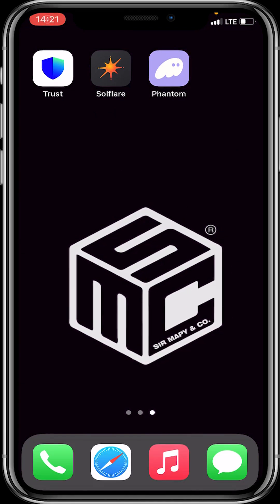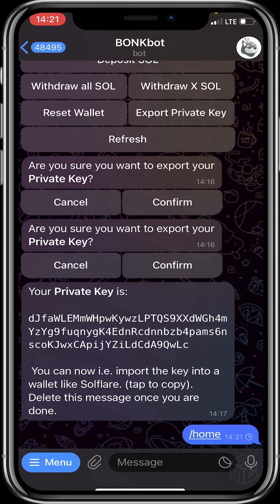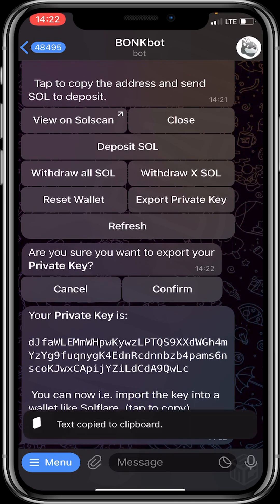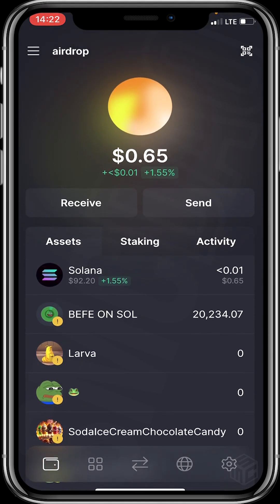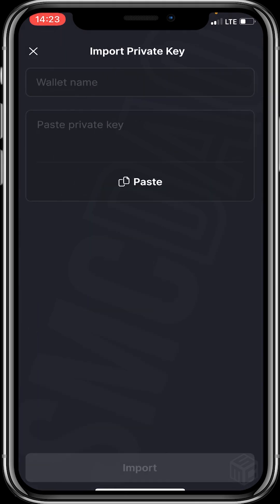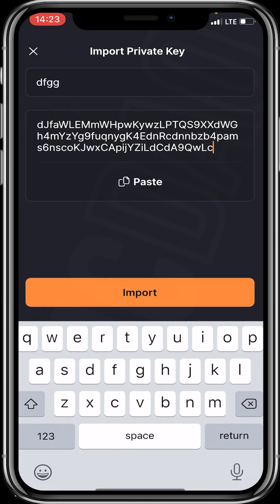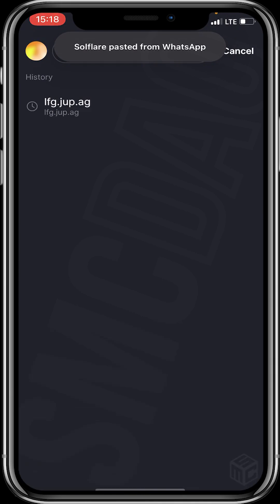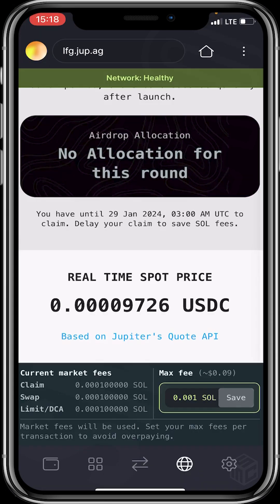How to Claim $Wen Airdrop for BonkBot Users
1. Introduction:
   - (00:00) The video begins with a greeting and mentions good news for BNK bot users.

2. Accessing Bonk Bot on Telegram:
   - (00:15) Go to your Bonk bot on Telegram. Search for it to make the process faster.

3. Navigating in the Bot:
   - (00:21) Click on 'Menu'.
   - (00:28) Select 'View Trades' and open the main menu.
   - (00:35) Click on 'Wallet'. You'll see options like 'View on Soul scan', 'Close', 'Deposit', etc.

4. Exporting Private Key:
   - (00:42) Choose 'Export Private Key'.
   - (00:48) Confirm to export your private key.
   - (00:52) Copy the displayed private key.

5. Choosing a Wallet (SFL or Phantom):
   - (00:57) Decide between Phantom wallet or SFL wallet. The video suggests using SFL wallet due to congestion in Phantom wallet.

6. Adding Bonk Bot Wallet to SFL Wallet:
   - (01:19) In the SFL wallet, click on the big orange circle.
   - (01:31) Click on 'Edit', then 'Add Wallet'.
   - (01:39) Select 'Import Private Key'.

7. Importing the Private Key:
   - (01:43) Name your wallet.
   - (01:46) Paste the private key you exported from Bonk bot.
   - (01:53) If the private key is already active in SFL, you'll get a notification.

8. Accessing the Airdrop Link:
- (02:13) Copy the airdrop link " provided in the video's description.
   - (02:23) Go back to your SFL wallet and paste the link in the in-app browser.
   - (02:34) Click 'Go', then 'Connect'.

9. Checking Eligibility for Token Claim:
   - (02:42) Scroll down to see if your wallet is eligible for the airdrop.
   - (02:48) If eligible, you could receive over 600,000 tokens as shown in the video.
   - (02:59) Ensure to claim on or before the specified date (29th in the video).

10. Conclusion:
    - (03:03) The video ends with a thank you message, an invitation to comment with questions, and a reminder to like and subscribe for more content.

Please handle private keys with extreme caution and ensure you're following secure practices.